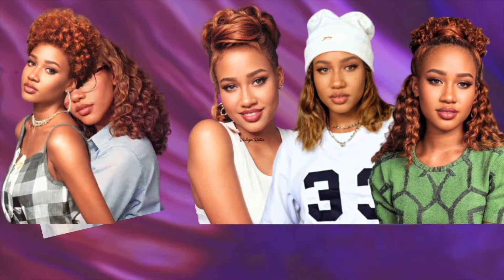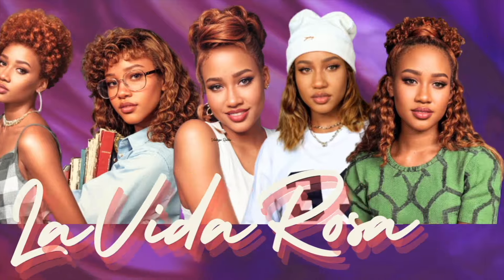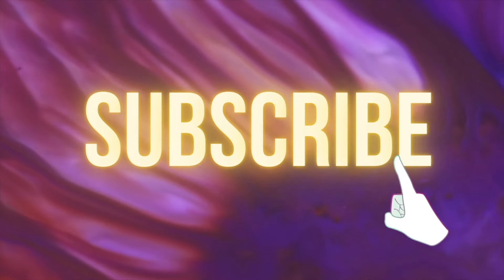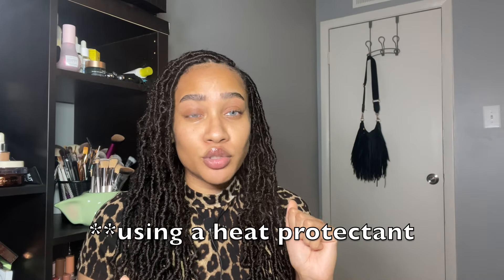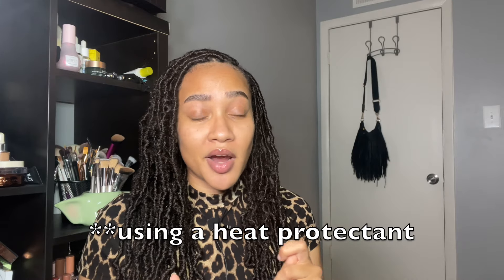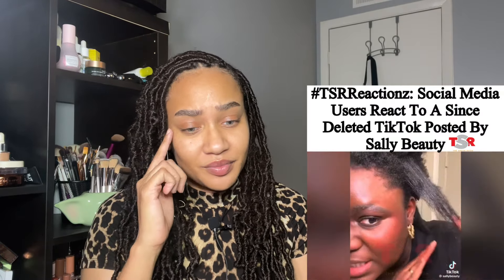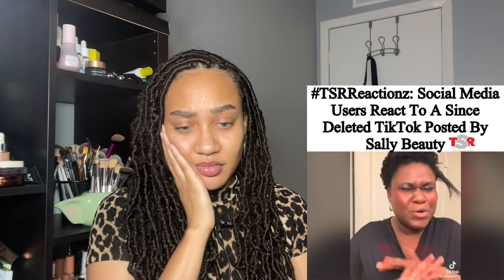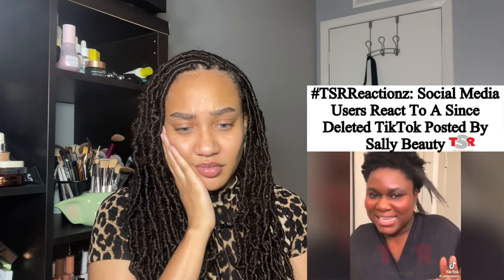Not in Black History Month....| REACTING TO THE SALLY BEAUTY DELETED TIKTOK VIDEO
Subbie Count: 83.5K